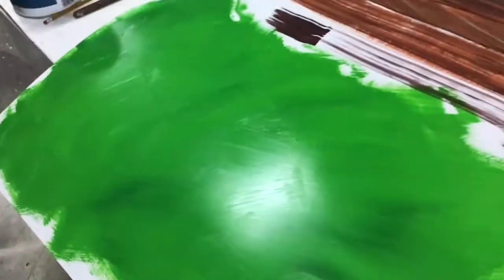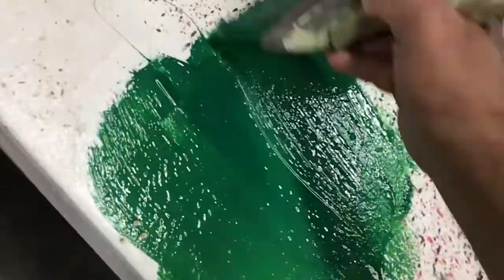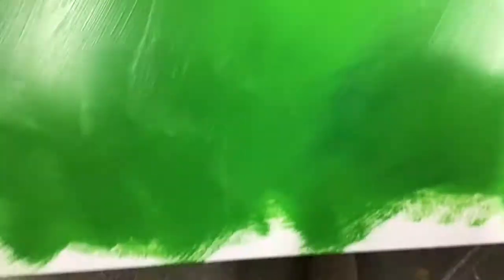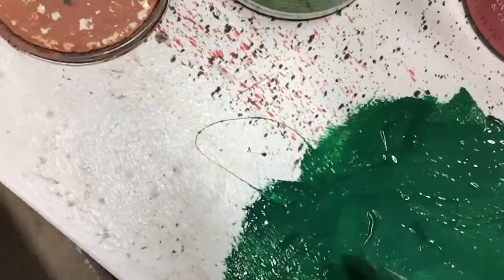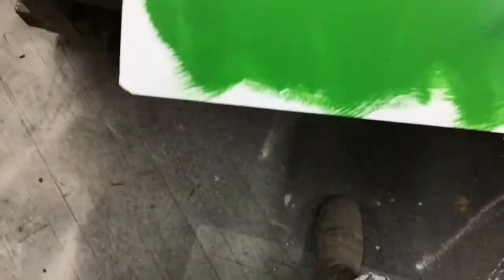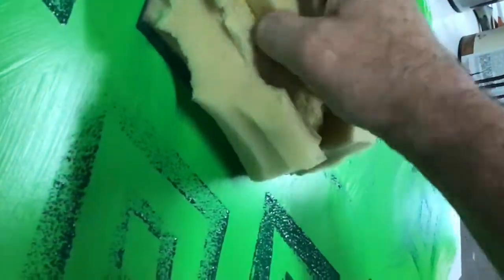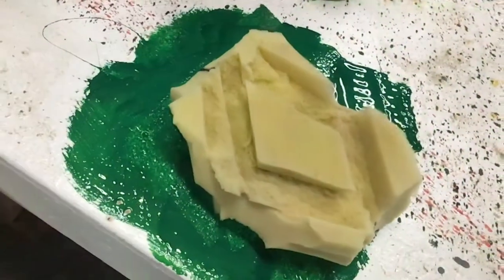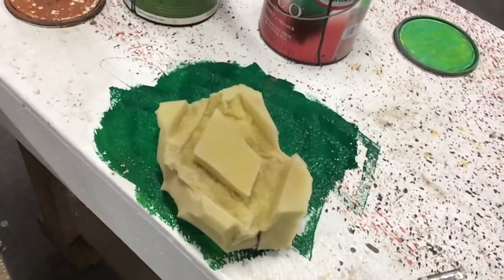6 GRCC Paint stamping